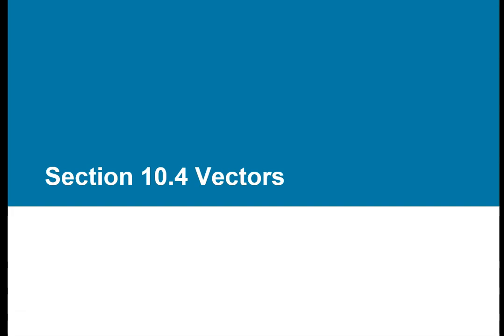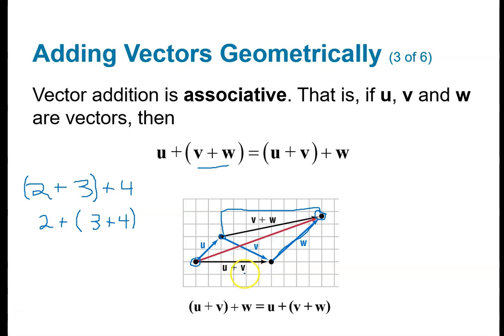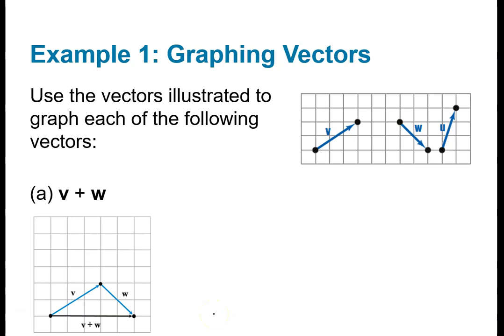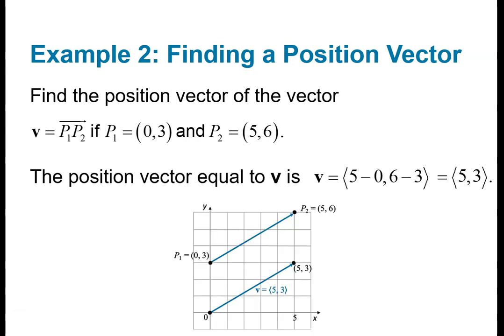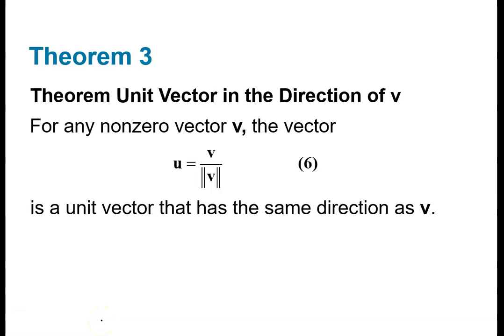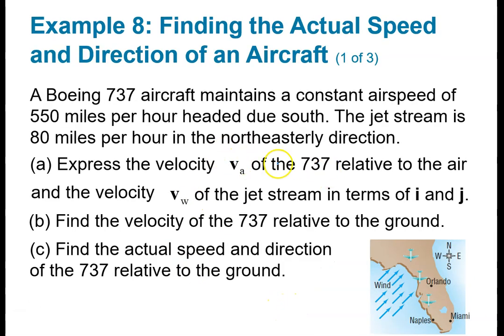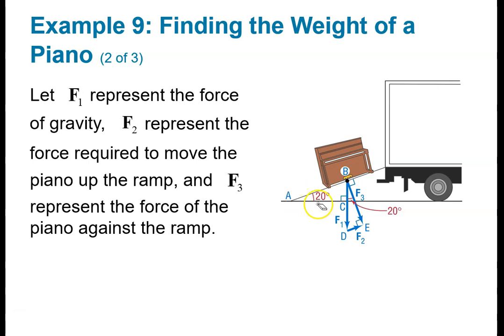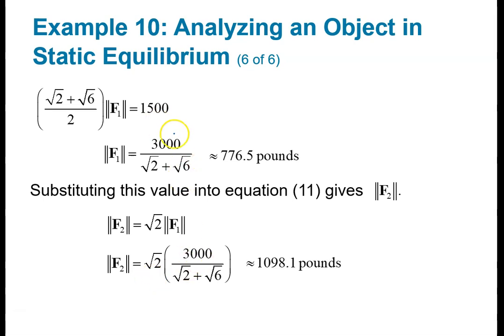MAT 172 10.4 Notes